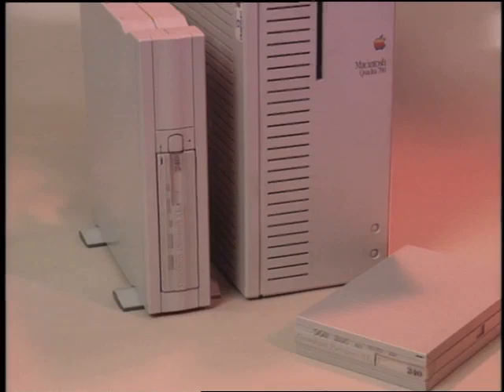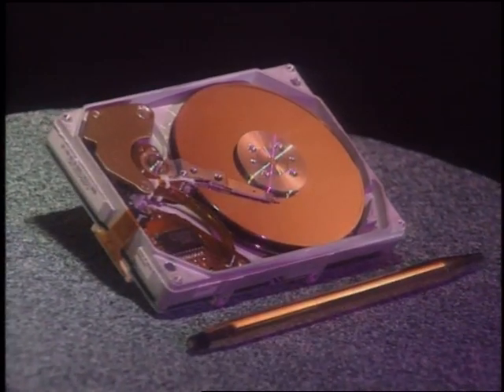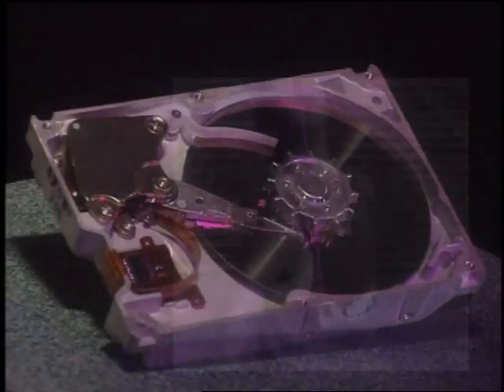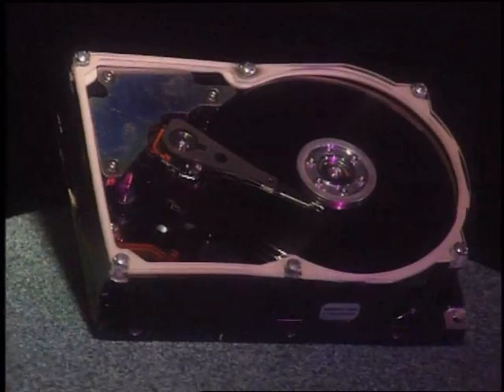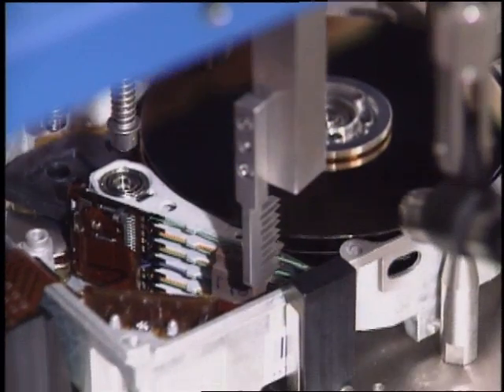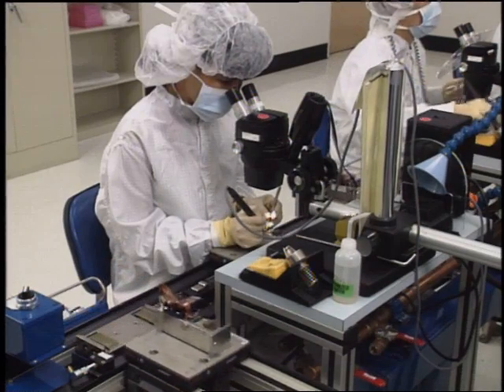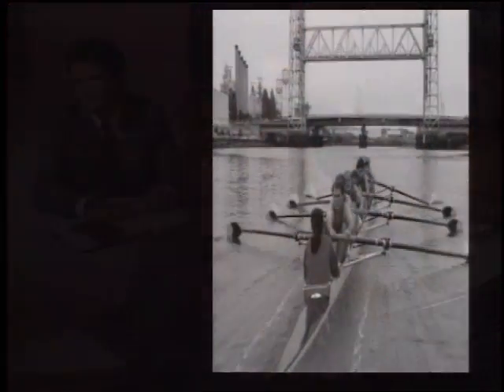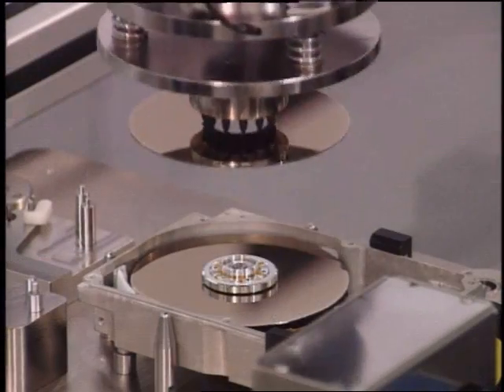San Francisco Bay Area Video Production -- Penrose Productions for Quantum Quality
This Quantum video was done by Penrose Productions.

Penrose Productions is the leading video production company in the San Francisco Bay Area and Northern California. We are unique among video production companies in that we give a complete money-back guarantee.

We Specialize in:
Corporate Videos
Promotional Videos
Marketing Videos
Documentaries
Television Segments
Training Videos
Interviews
Industrials
Commercials

In addition to shooting by our expert videographers, we have award-winning

Scripting
Video Editing
Graphics and animation
Compressing Video for the web, including your Website, YouTube, and other hosts
DVD/CD Authoring
Rapid Duplication of your project

When you look for video excellence, think Penrose Productions in the area of:

Penrose Productions has served hundreds of clients over the decades to showcase their products and services, first on tape, then on DVD, and now the web.